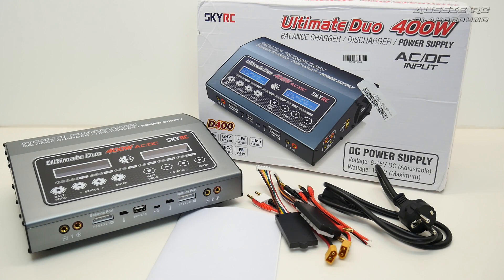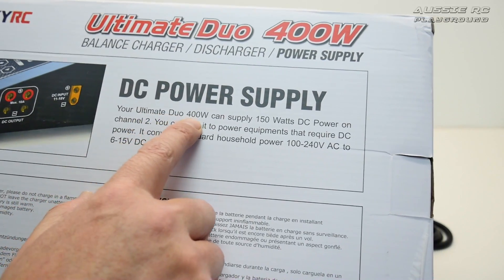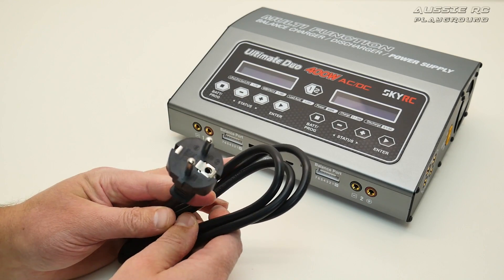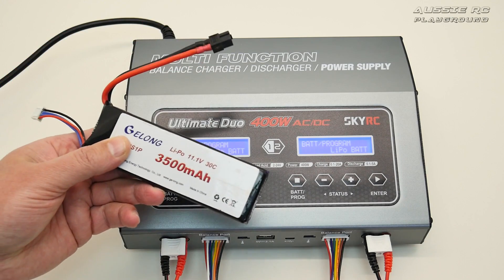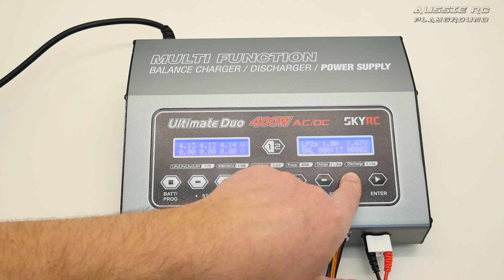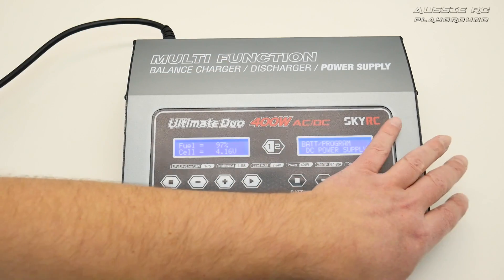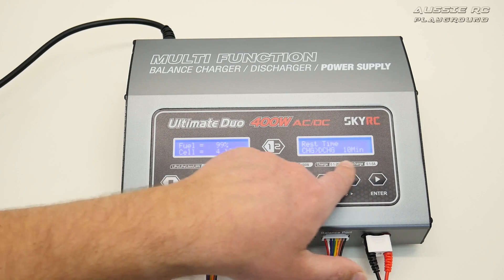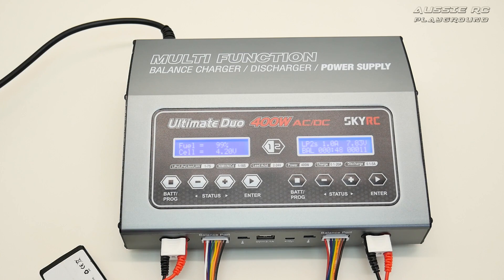Unboxing: SKYRC Ultimate Duo 400W Charger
Got my hands on a much needed charger and boy, what a charger this is. The Ultimate Duo 400w charger has a host of features and it can charge up to 7S @ 20amps per channel. Beast mode enabled!

Track used for intro:
Modern Logo

Artist:
Olive Musique